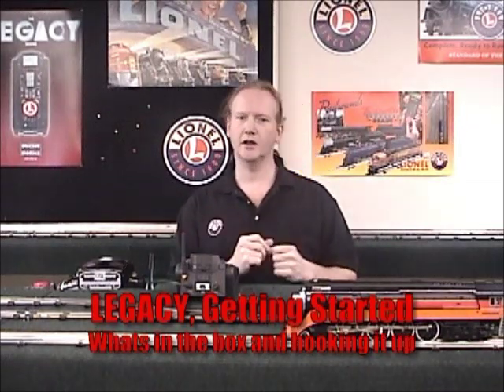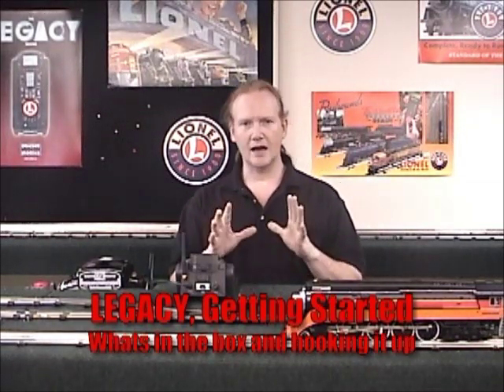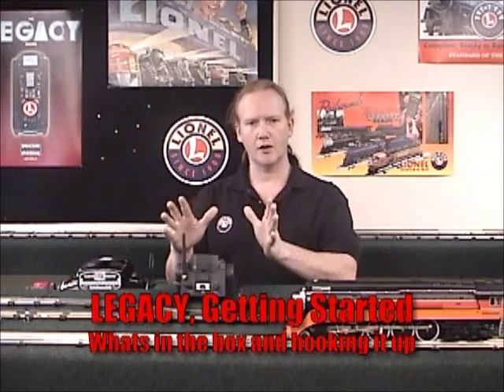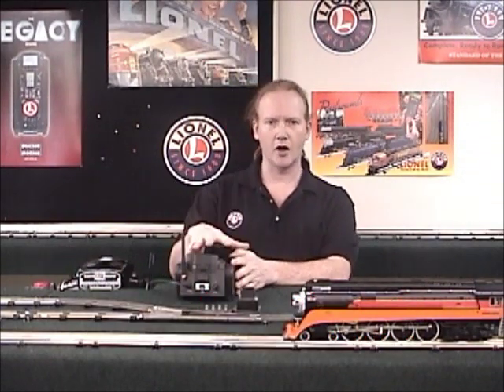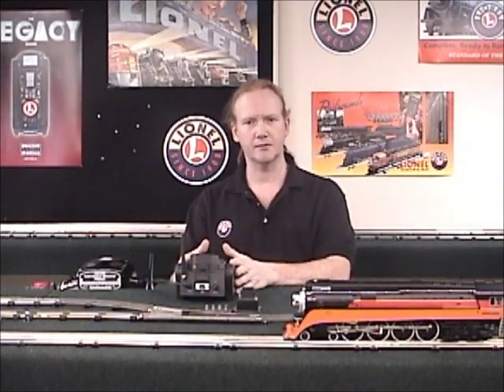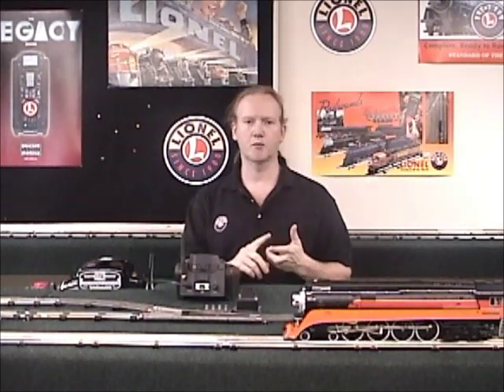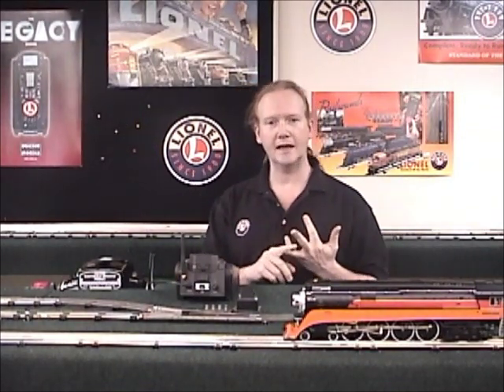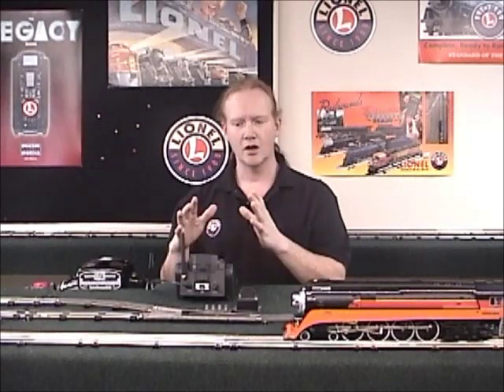1 Getting Started.wmv